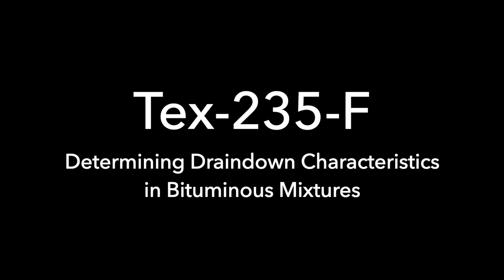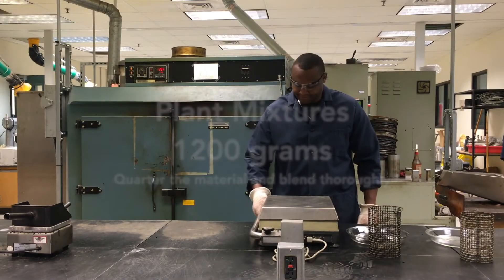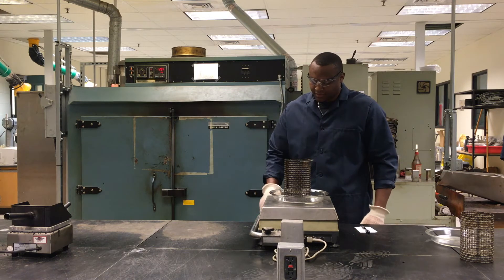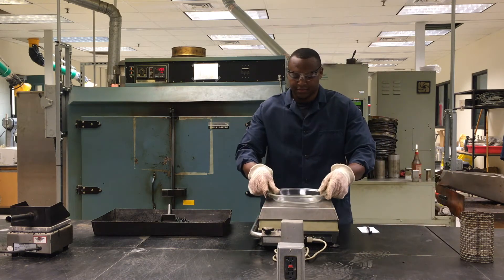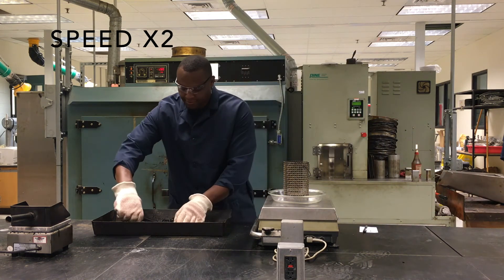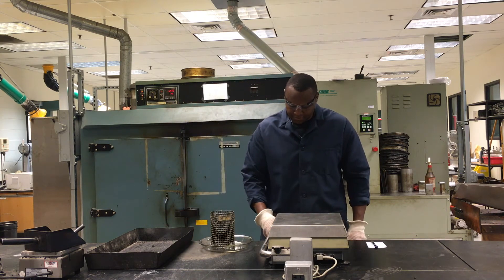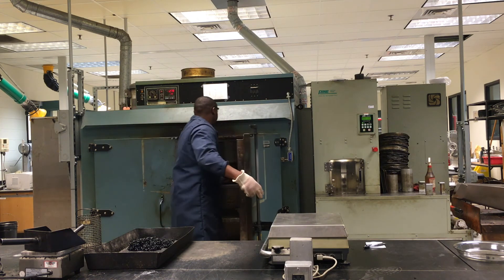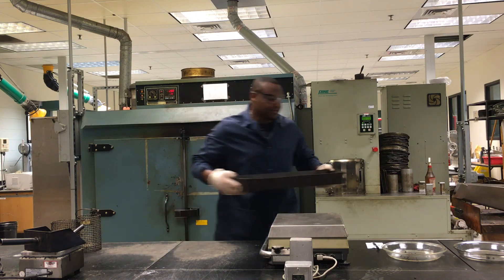Tex-235-F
This test determines the amount of draindown of laboratory or plant-mixed bituminous samples when subjected to temperatures comparable to those encountered during production, storage, transport, and placement.